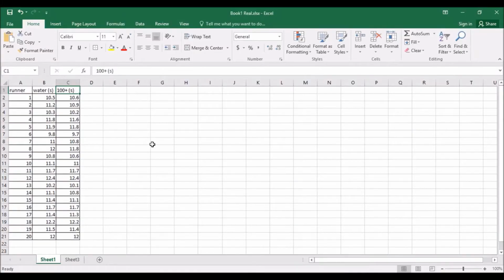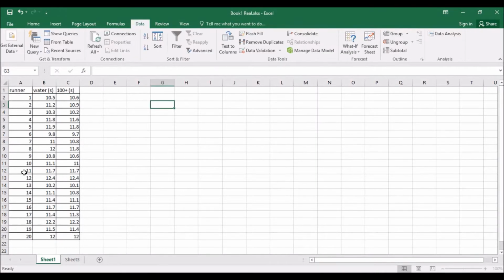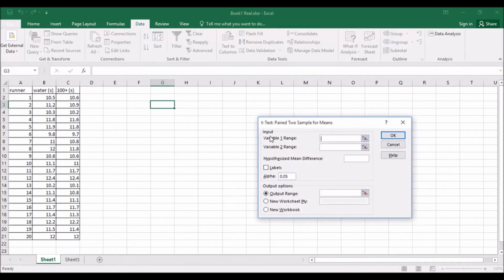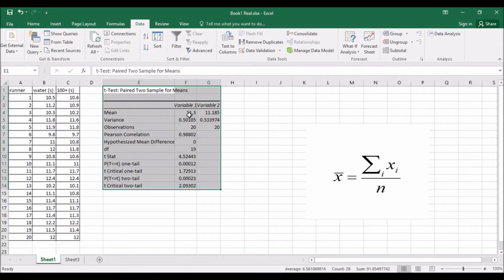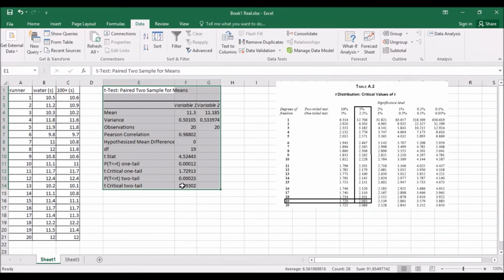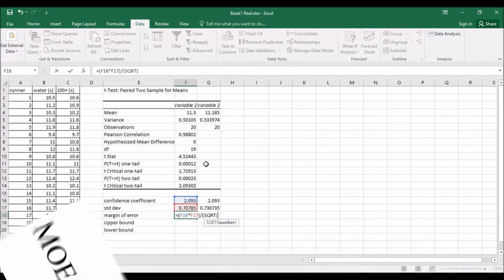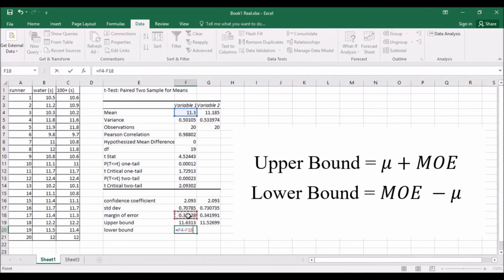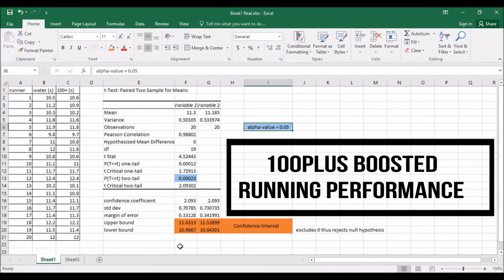AHP2101 Statistics in Animal Science : Paired Two Sample T-Test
AHP2101

Lau Shu Xin (S25126)
Kayshini Sathiaselan (S25133)
Lim Sze Hui (S25139)
Julia Samantha Michael Solomon (S25155)
Nur Atikah Binti Amran (S25178)
Muhammad Syamil bin Mohammad Abdul Qahar (S25201)
Salina anak Conder (S25202)
Jessie Chong Tze Mei (S25206)
Shalonagiftsal a/p Stephen Charles (S25214)
Nurul Fatini Binti Abd Razak (S25222)
Yuhannis Sufia Binti Yusuf (S25232)
Nurol Nickissha Binti Muhammad Firdaus Kirpal (S25262)
Poh Jia Ling (S25277)